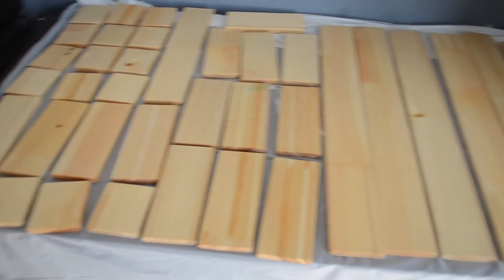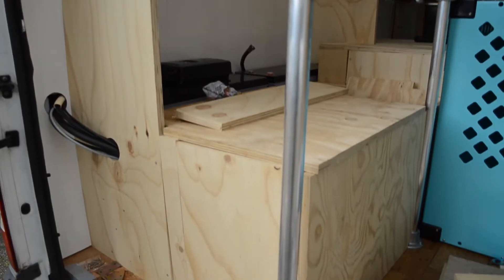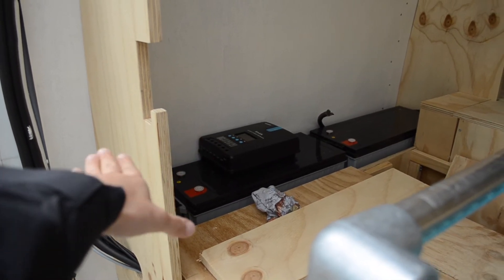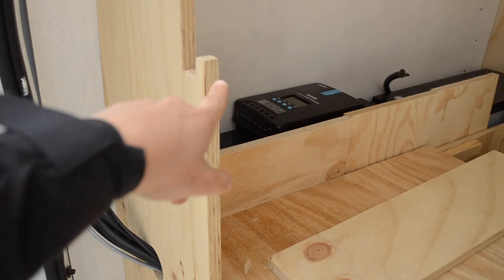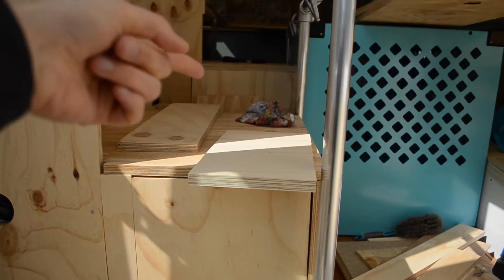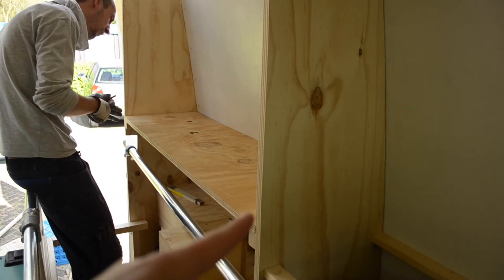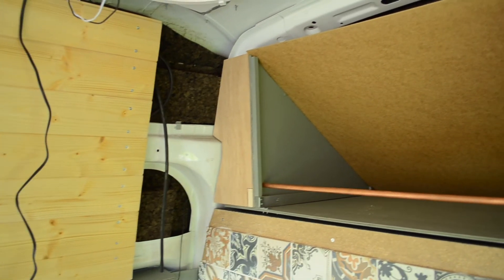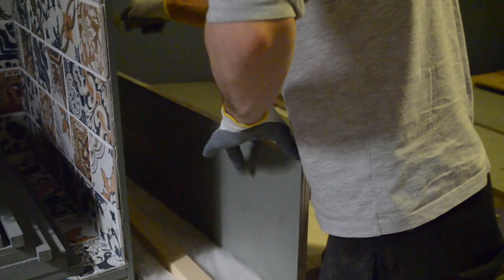Shelves in the Wardrobe - Campervan Conversion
CAMPERVAN CONVERSION